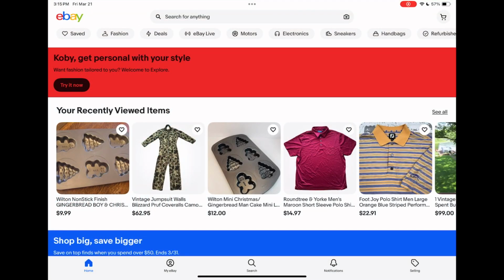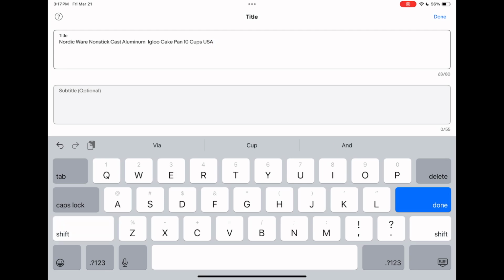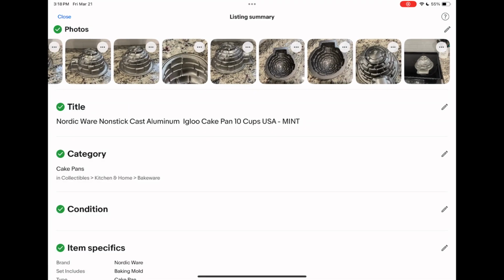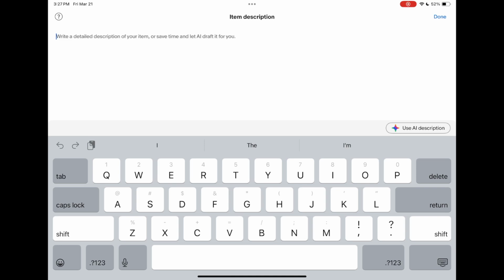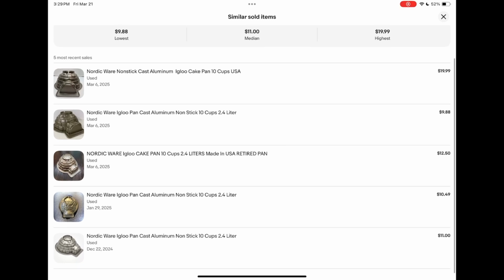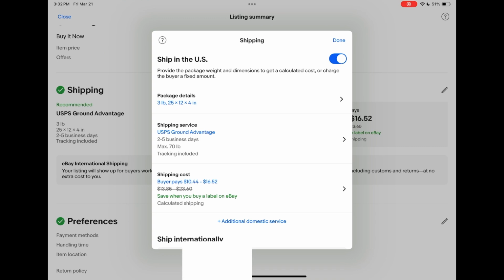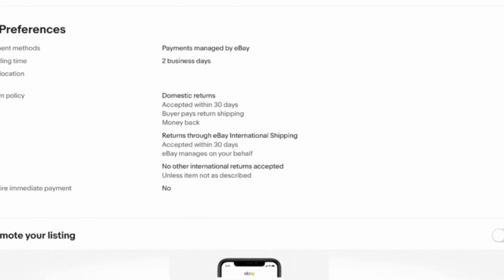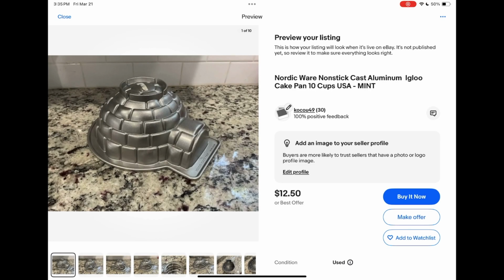How to List an Item On Ebay to Maximize Profits and Shorten Storage Times!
In this video I show you how to list an item on eBay while also sharing my strategy to help you maximize your profits and shorten the time you have to store your item. This video is great for individuals new to eBay wanting to understand how to list an item but also good for eBay veterans trying to improve their current profits and selling rate with the tips I share in this video.

Chapters

00:00 Intro
00:36 Starting your listing
01:45 Title and Photos!!
03:53 Category, Condition, and Specifications
04:56 Description
06:05 PRICING
07:56 Shipping, Preferences, and Promotions!